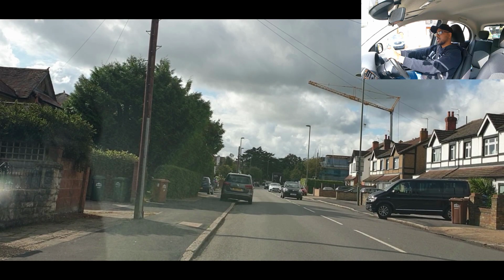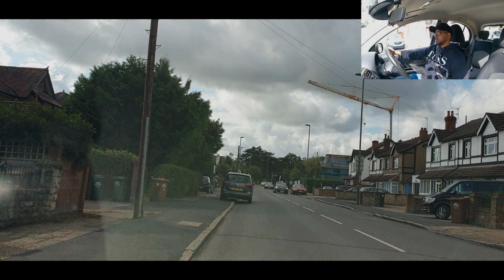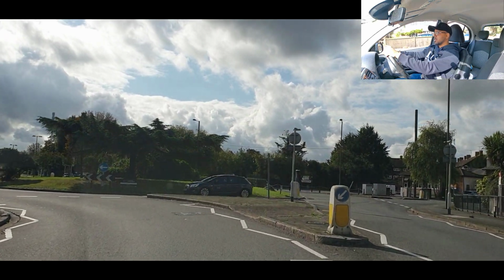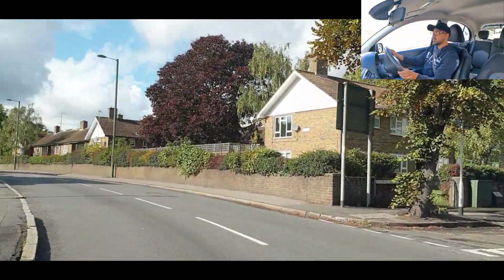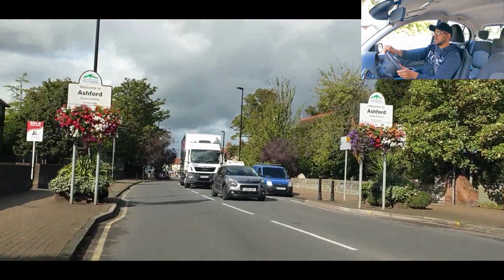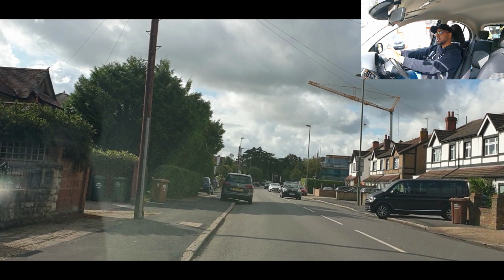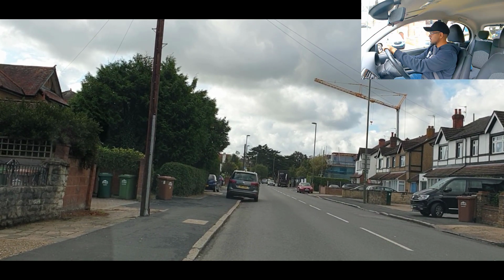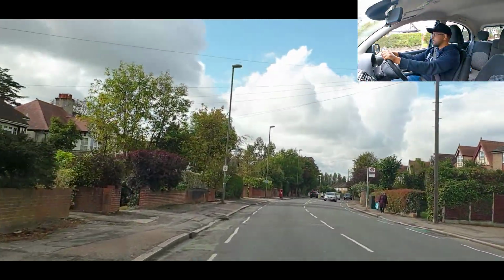Ashford Driving Test Centre - Ashford Driving Test Routes - NEW 2020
Ashford Driving Test Centre - Ashford Driving Test Routes
PART 2

FM DRIVING SCHOOL   fmdrivingschool.co.uk

How to pass my driving exam

 - how to drive a manual car , how to drive automatic car?
what car should i drive? whats the difference between manual and automatic driving lessons
is automatic better than manual, should i drive an auto car? should i drive a manual car?
why take manual lessons? why take auto lessons?

here in this video we give you some ideas on what driving lessons are like

real driving test - mock driving test - if you want some tips on how to drive and pass driving test while driving on test routes and driving test centres, then watch this video

How to drive a car - how to pass driving test first time -how to pass driving test quickly

watch this video for top tips on driving - driving techniques -driving advise - how examiners will mark you -how you can fail driving test -how you can pass driving test- in the driving test centre

FM DRIVING SCHOOL - PASS IN 21 DAYS INTENSIVE COURSE

REAL DRIVING TEST UK - MOCK DRIVING TEST - DRIVING SCHOOL - FULLY QUALIFIED DRIVING INSTRUCTOR

UK Driving Test - FM DRIVING SCHOOL

our videos we teach how to drive a car, how to drive manual car, how to drive automatic car.
If you need driving lessons and tips on driving then watch our videos, we show you how to pass your driving exam, failing in exams, how to pass theory test and hazard perception.

Real driving test on driving test routes from driving test centre, as well as mock driving test , showing you the exact same test routes, from isleworth test routes, southall test centre , hayes test routes.
we give driving tips and driving advise, driving on test routes at driving test centres all over UK,  with fully qualified driving instructor giving top advise on passing, from learning clutch control, biting point, to how to drive on roundabouts crossroads junctions, what signs means on dashboard, show me tell me questions, to bad drivers driving and good driving. we practice on driving test routes all over london, isleworth test routes, hayes driving test routes, new malden, croydon, battersea test routes, driving test routes tolworth, driving test routes morden, ladbroke grove driving, westfield driving shepards bush driving routes, acton and chiswick driving routes. richmond driving lessons. learn to drive , free online video help on driving,
cheapest driving lessons £0 - with best driving school

clutch control, hill starts, how to do roudabouts, is coasting bad for the car? what is coasting, average speed on road, driving on motorway, what is biting point, how to change gears, how to use handbrake, every details to drive is in our channel, catch fm driving school for the latest videos